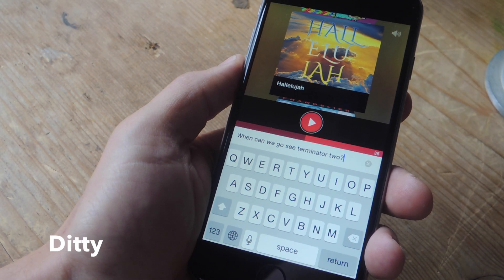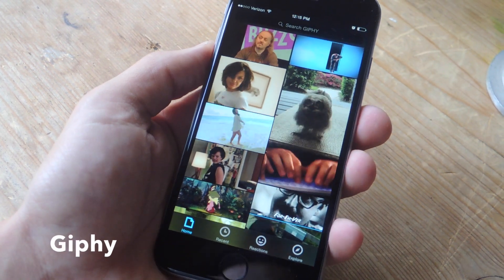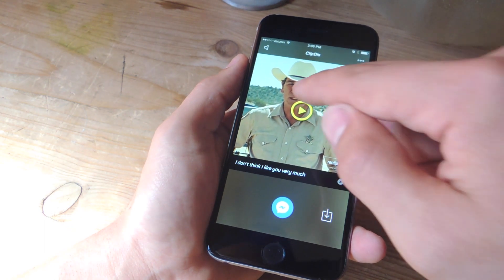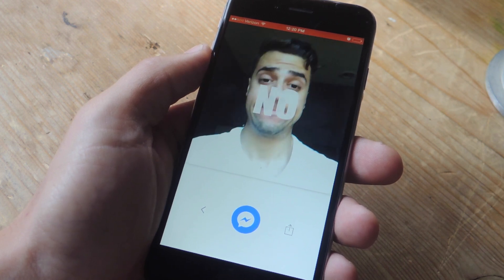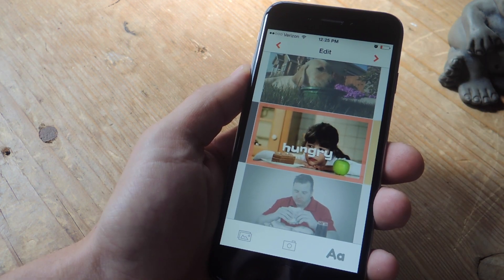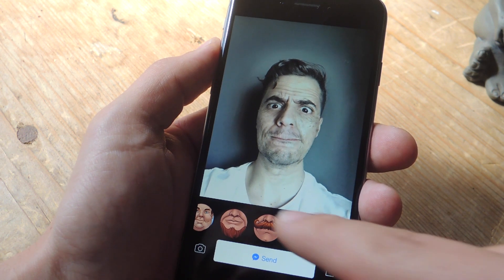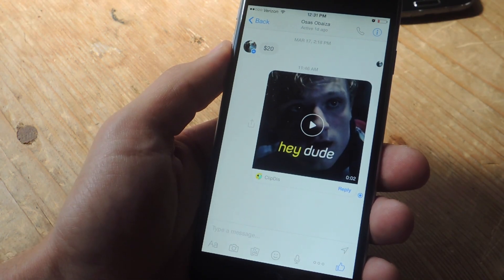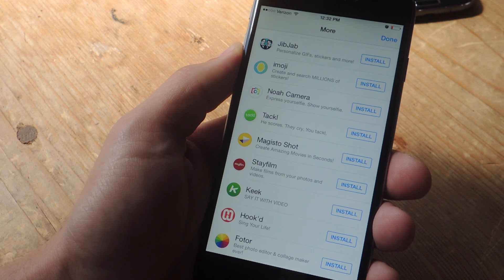Our 10 Favorite Third-Party Apps for Facebook Messenger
3rd-Party Apps Flood FB Messenger—Here Are Our Favorites

In this video, we'll be showing you some of our favorite third-party Facebook Messenger applications. There are a ton of apps being released for Android and iOS in the wake of the news, so here are some that you'll definitely want to try out yourself.